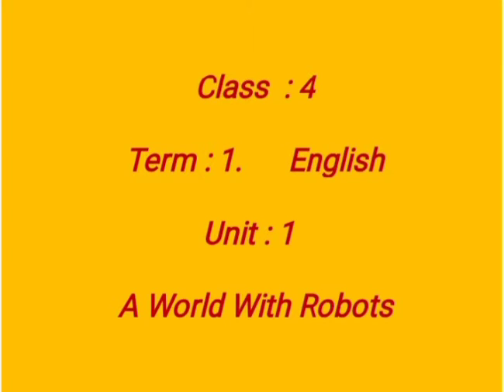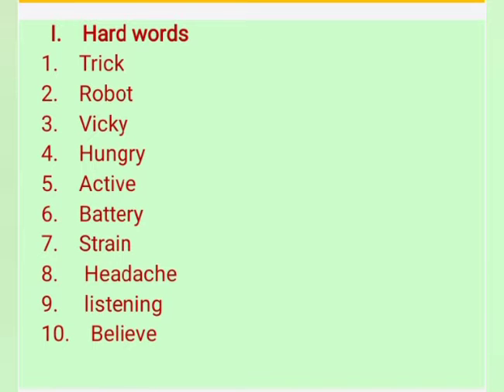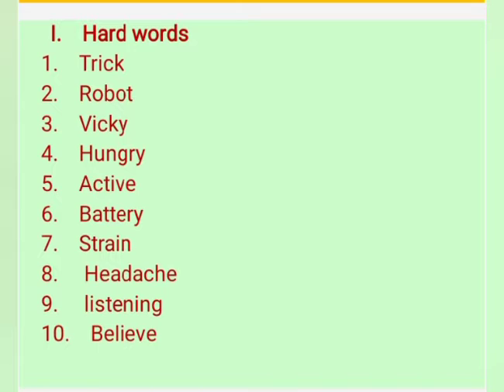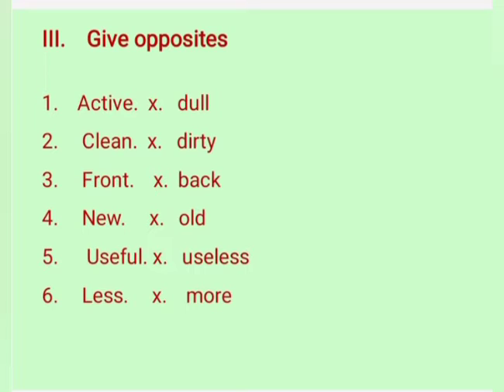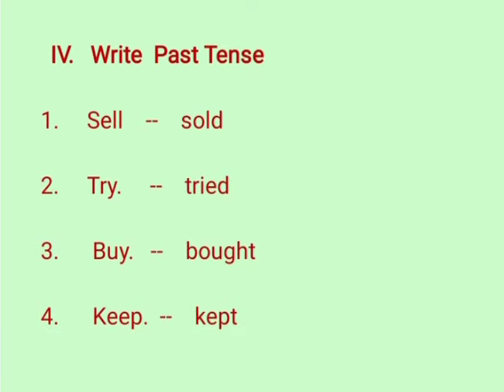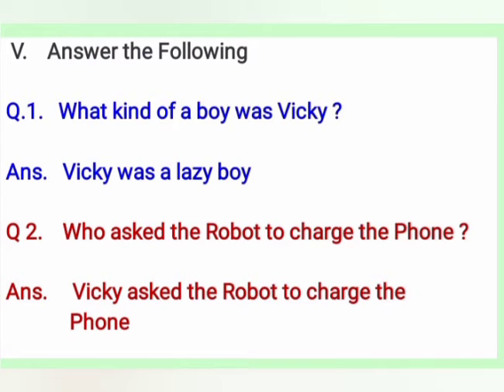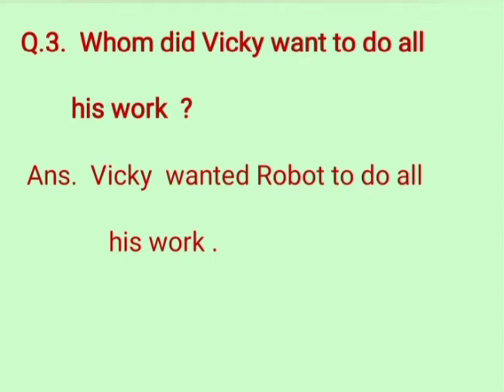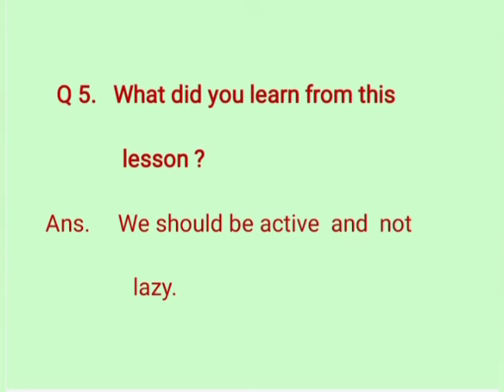4th std English Term 1 Unit 1 AWorld with Robots Notes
4th std English Term 1 Unit 1 A World with Robots  Notes